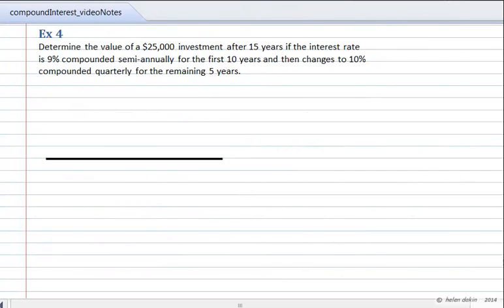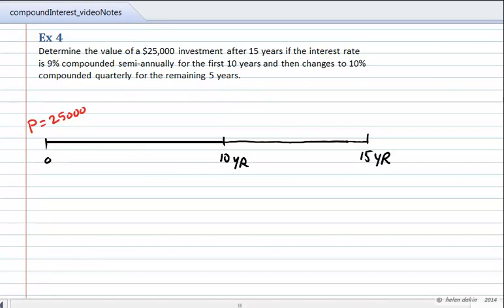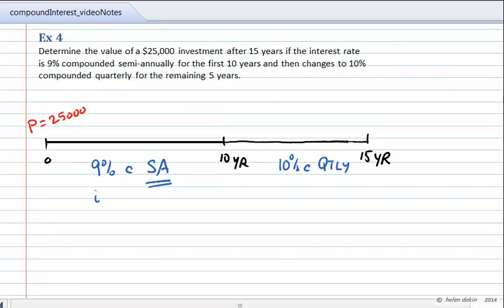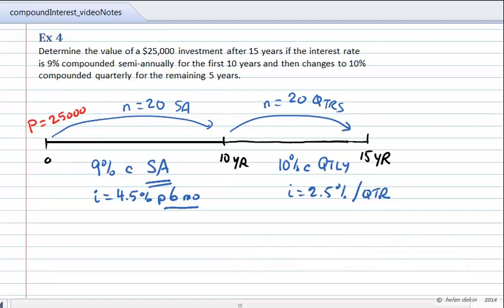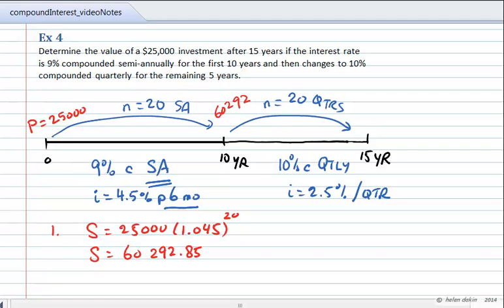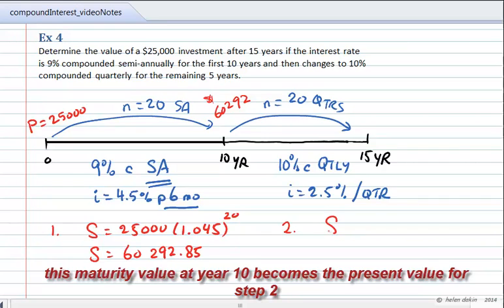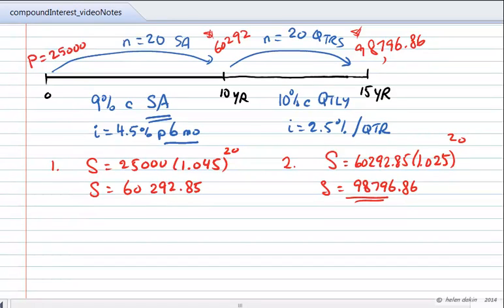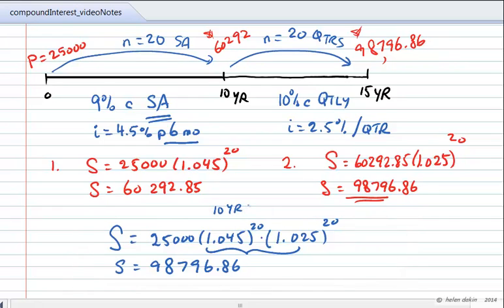Dakin Compound Interest UD 4